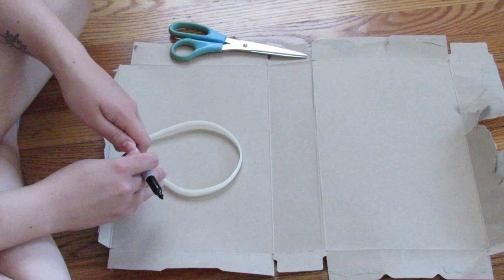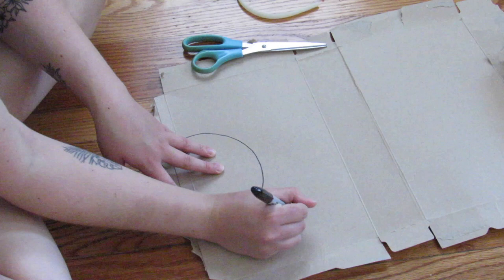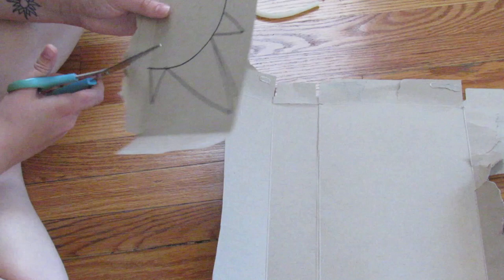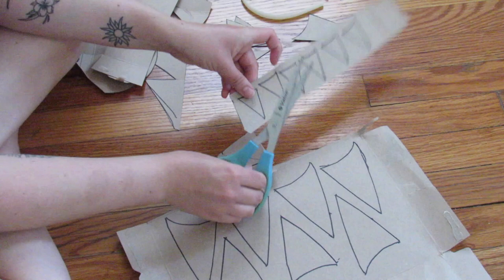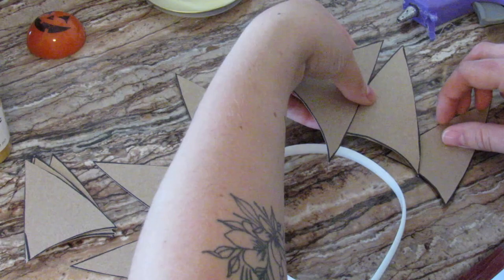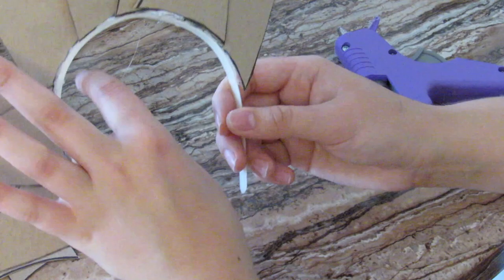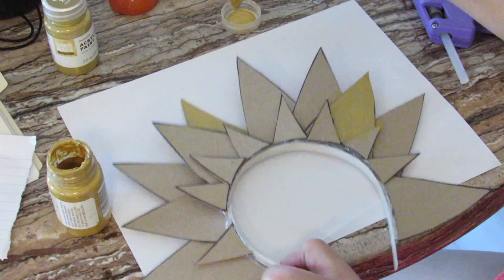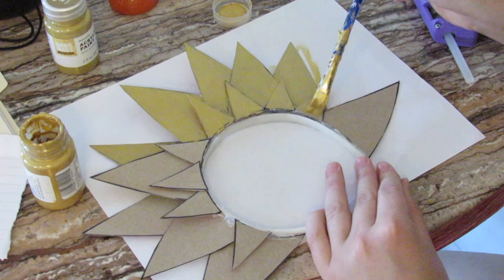DIY Sun Headpiece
A quick and easy tutorial perfect for Halloween! I’ve been wanting to make a sun headpiece for awhile and what better opportunity than this?

Requests? Comments? Tell me below!